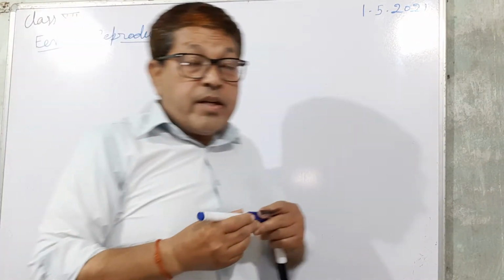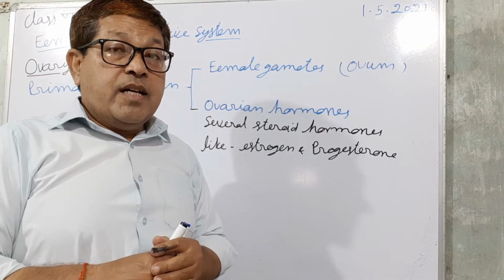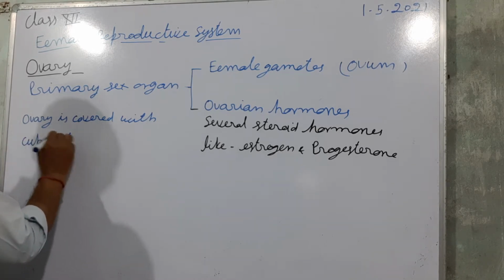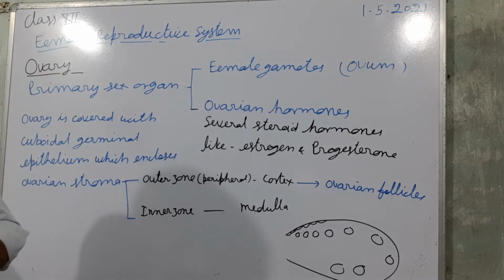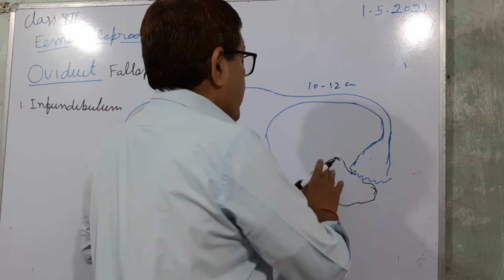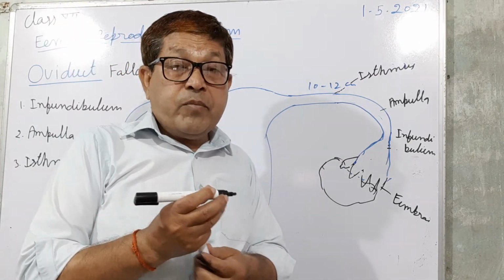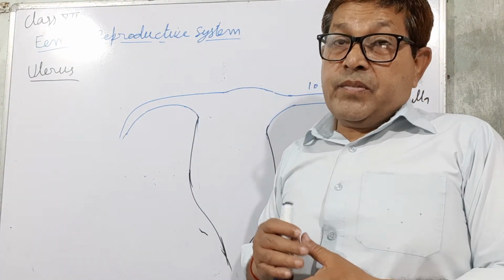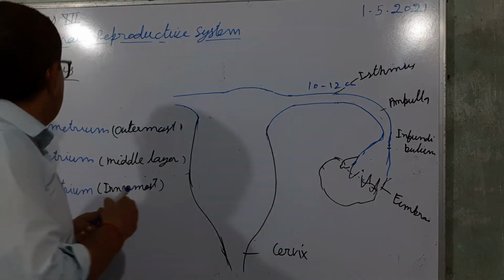Female reproductive System - Ovary Oviduct and Uterus